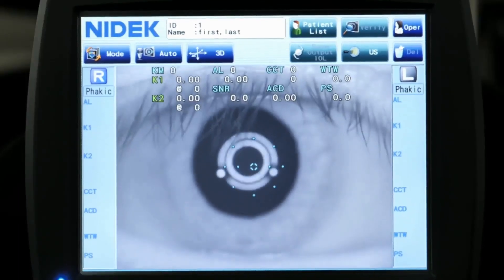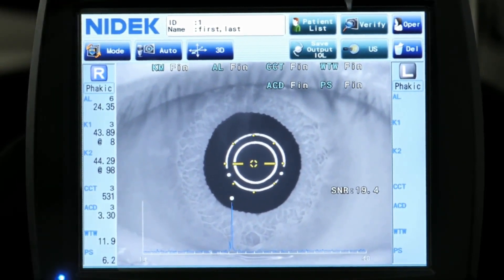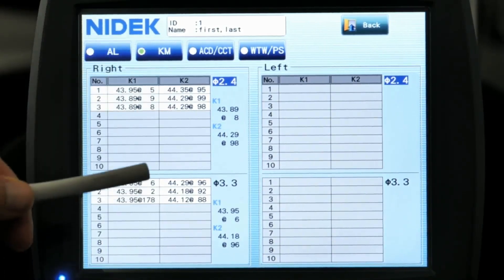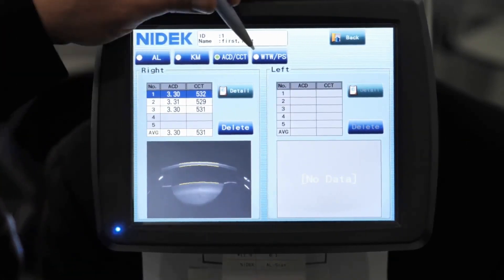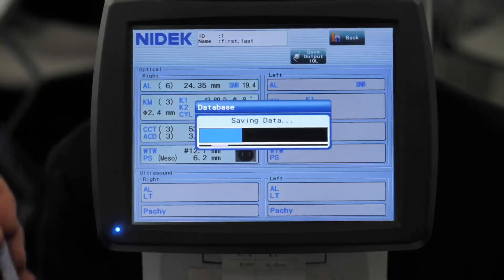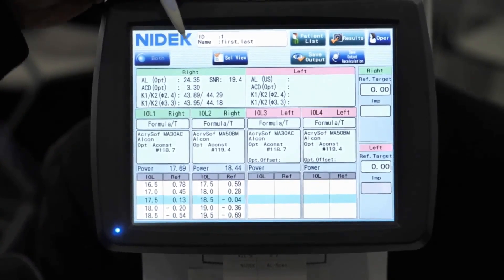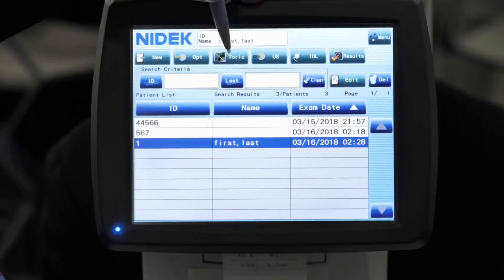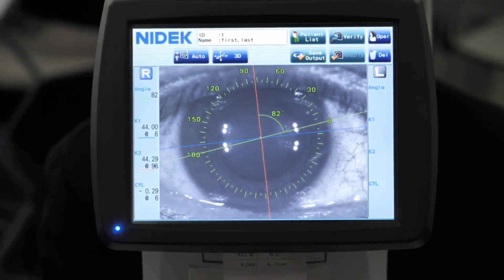EYE NEWS TV - NIDEK AL Scan demonstration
Tom Pace from EYE NEWS TV receives a demonstration of the new NIDEK AL Scan

retina,ophthalmology,glaucoma,NIDEK,nidek,optometry,optometrynews,eyecarenews,news,birminghamoptical,optical,opticalnews,eyecare,eyenews,eyenewstv